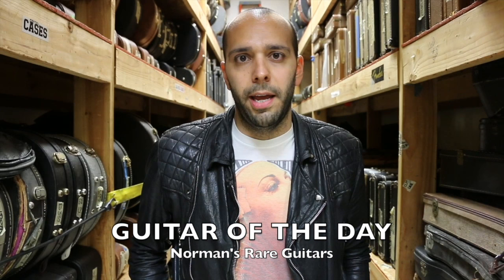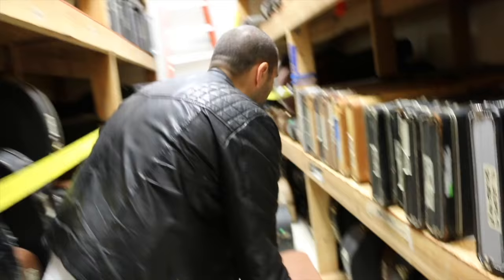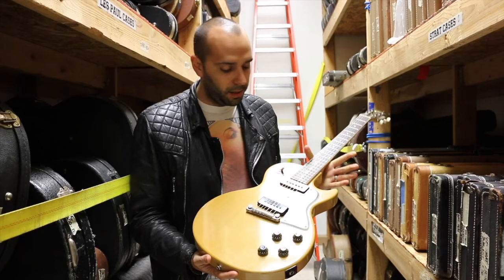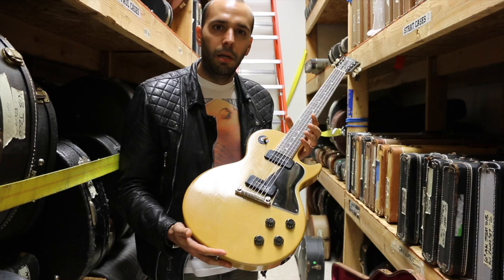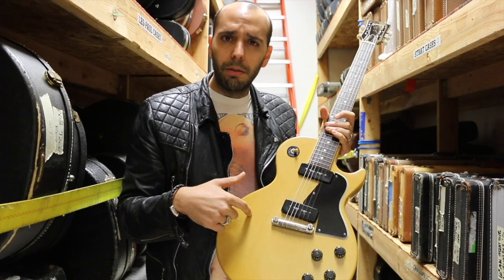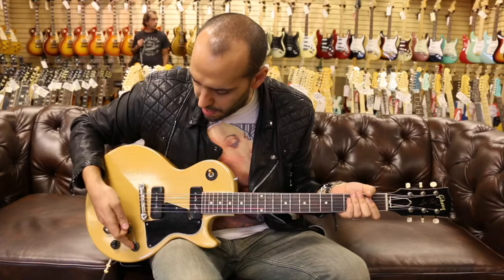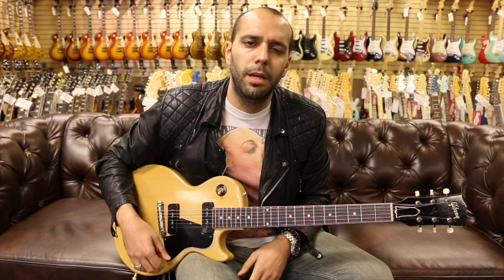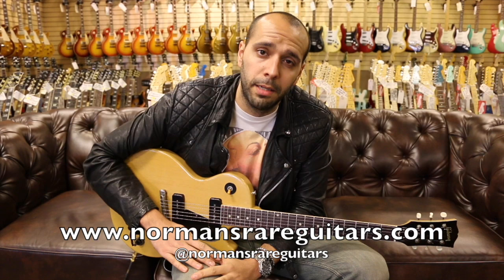1957 Gibson Les Paul TV Special | Guitar of the Day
Guitar of the Day: 1957 Gibson Les Paul TV Special. Store manager, Mark Agnesi, showing you how the different pickup positions sounds like here at NormansRareGuitars. So what do you guys think?